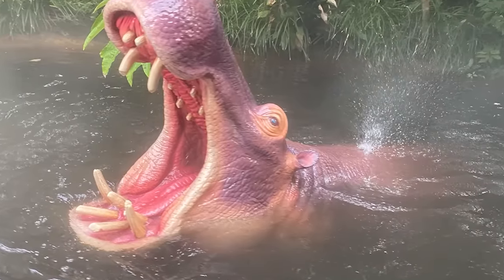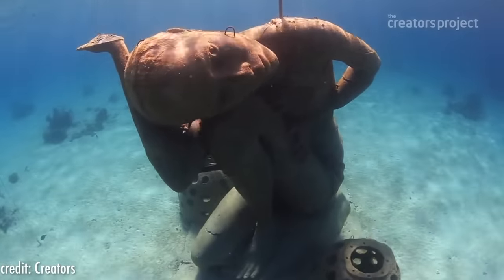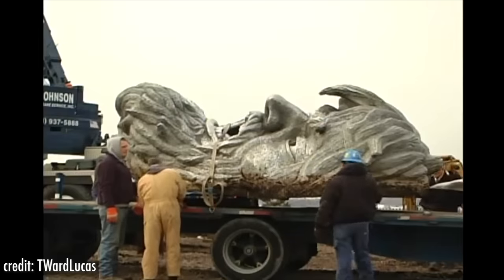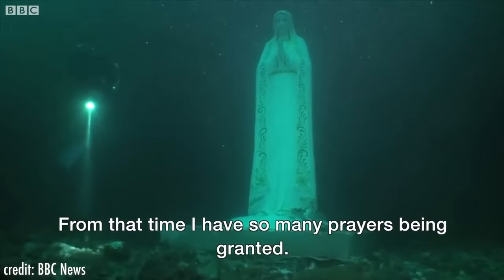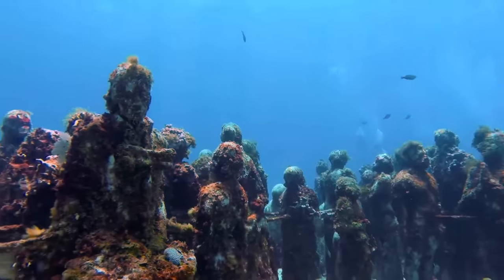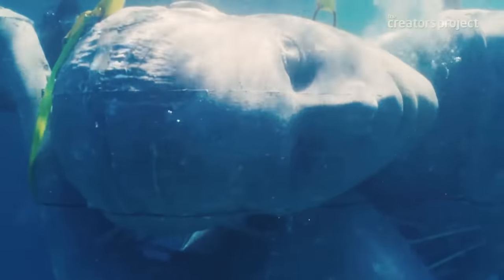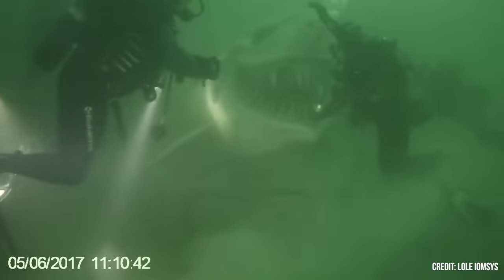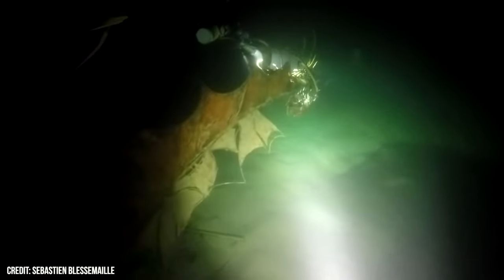Top Scariest Statues found Underwater Submechanophobia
Submechanophobia refers to submerged human-made objects. We’ve covered many animatronics, buttoday we’ll be looking at 10 terrifying submerged statues!